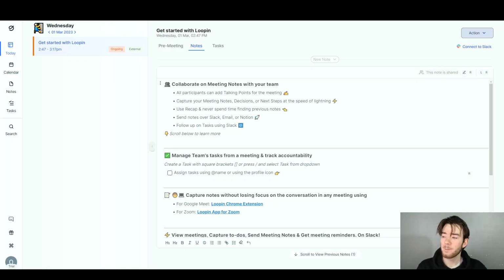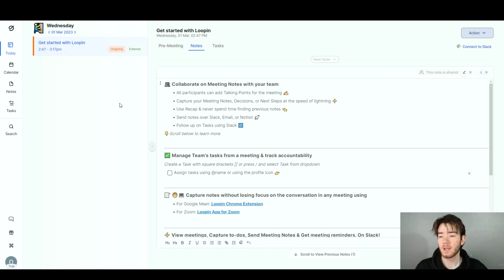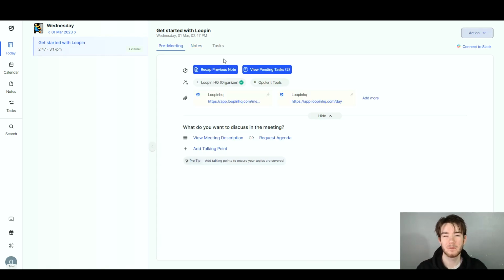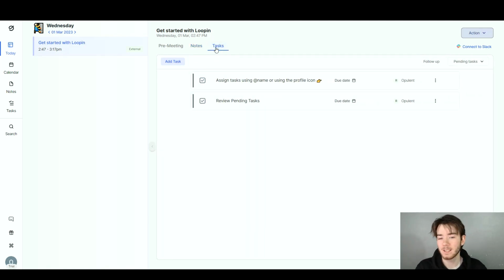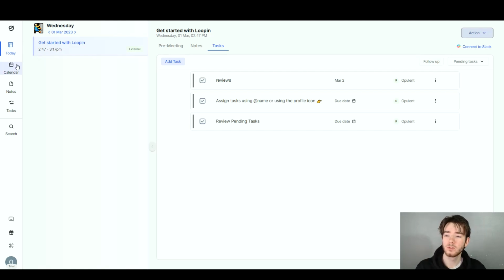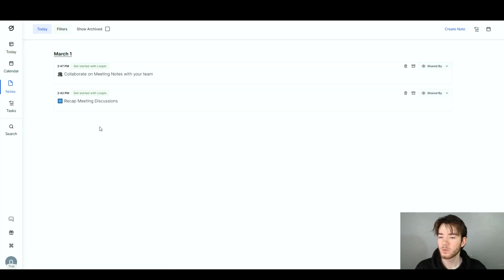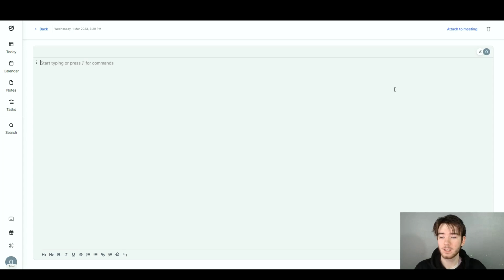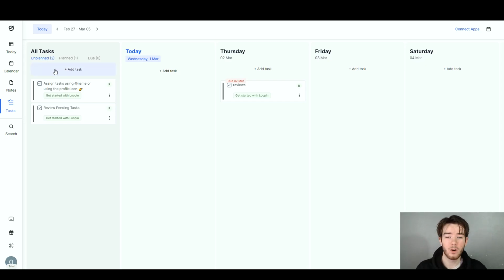Loopin Review - Loopin is an online platform for creating and managing events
Loopin  Review: Ready to see the power of Loopin ? I'll be showcasing all the things you want to discover about Loopin in this Loopin  review!

In this Loopin review Ill be answering the following questions:
1. What is Loopin and what does it do
2. How does Loopin work
3. The pros and cons of using Loopin
4. Who should use Loopin ?
5. How to get started with Loopin

🕐Chapters🕐
0:00 Loopin Review
0:10 Loopin Discount
0:20 Exploring Loopin Dashboard
0:40 What is Loopin ? Answered
01:50 Pro's and Con's of Loopin
06:00 Getting started with Loopin
06:30 Who is Loopin for?

Loopin is an online platform for creating and managing events. It is designed to make event planning easier and more efficient. It includes features such as event registration, ticketing, email marketing, event promotion, and more. Loopin is available in both free and paid versions.

The pricing of Loopin depends on the plan you choose. The free version is limited but still includes all basic features. The paid plans are more feature-rich and offer additional features such as custom forms, promotional campaigns, and more. Prices start at $19 per month.

The pros of Loopin include its user-friendly interface, wide range of features, and affordability. It is easy to use and setup, and you can quickly create an event and start promoting it. Additionally, Loopin offers a variety of features such as custom forms, social media integration, and email marketing.

The cons of Loopin include its limited customization options and lack of customer service. There are some limitations on the free version in terms of customization and features. Additionally, there is no customer service available, so you will have to rely on the online forums if you need help.

My conclusion is that Loopin is a great choice for those who are looking for